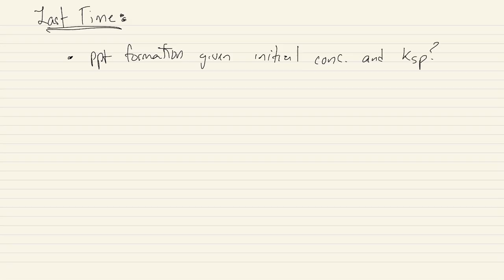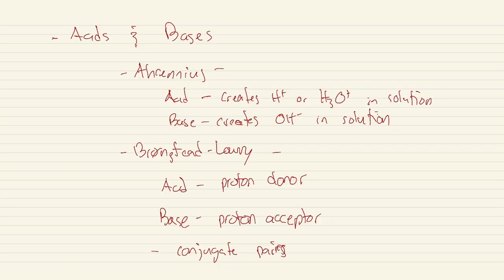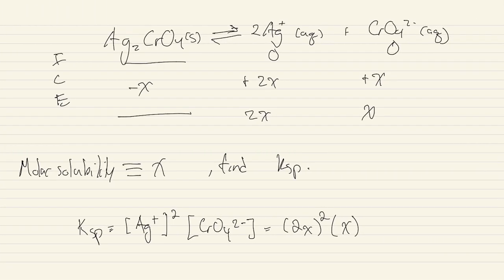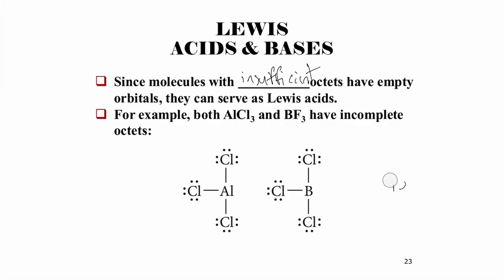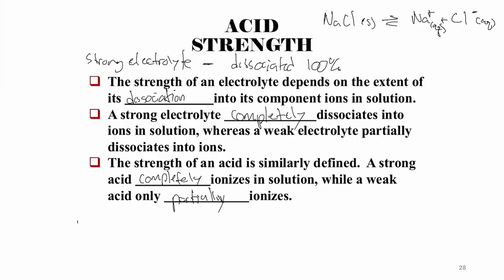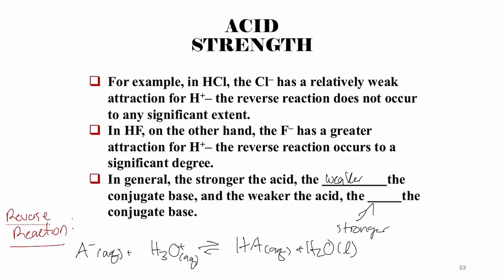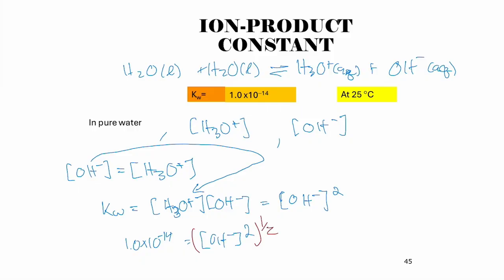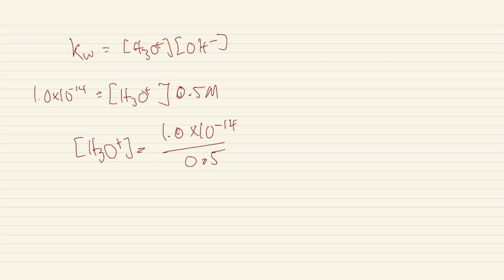Acids and Bases Part 2